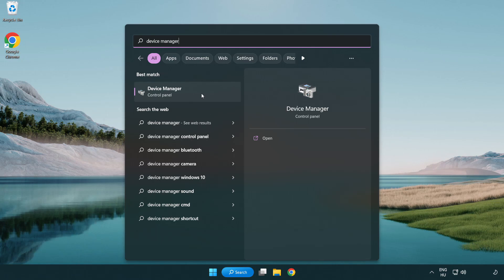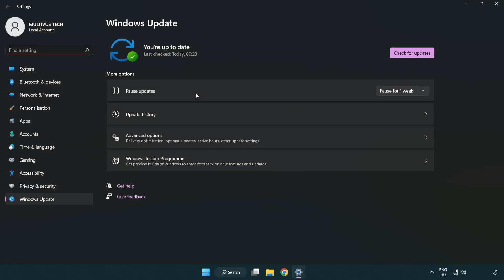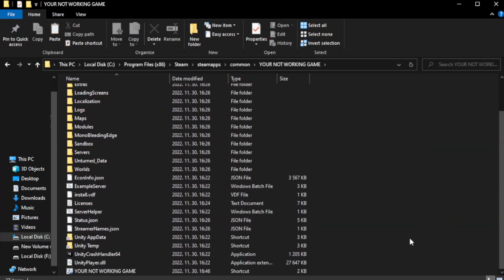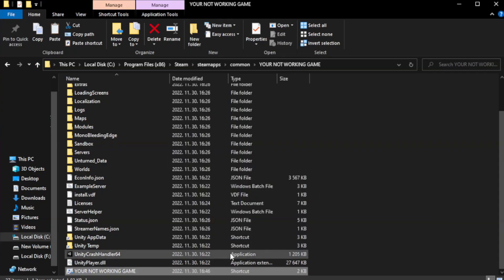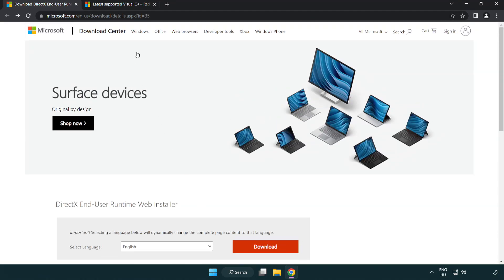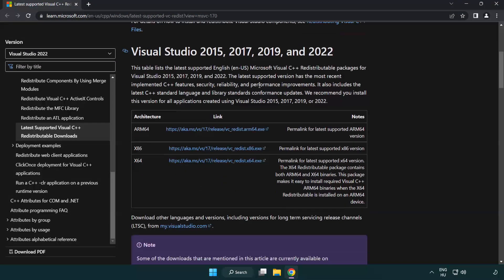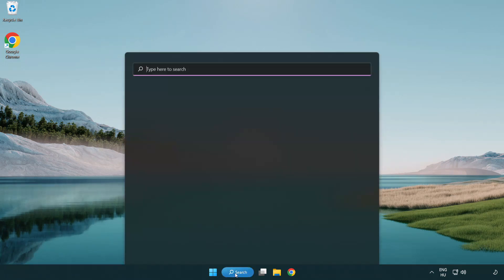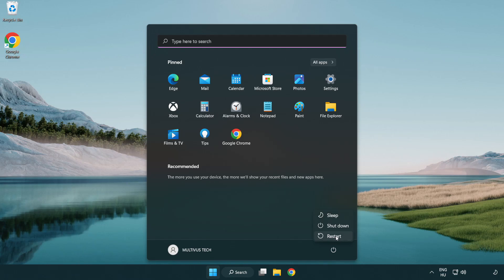How to FIX Project Zomboid Black Screen!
I'm going to show How to FIX Project Zomboid Black Screen Issue!